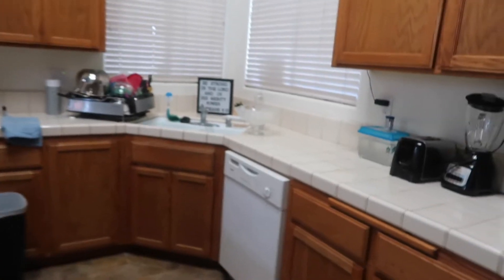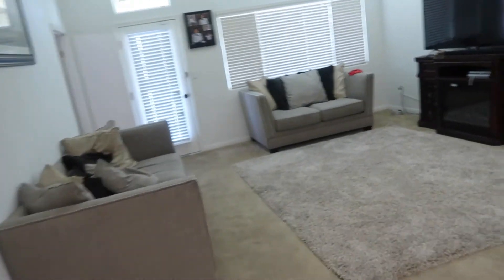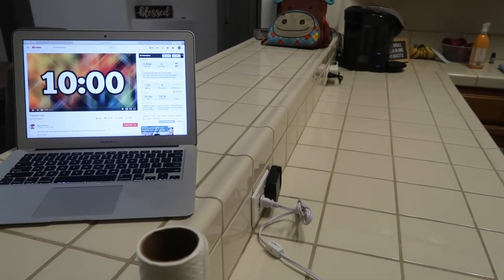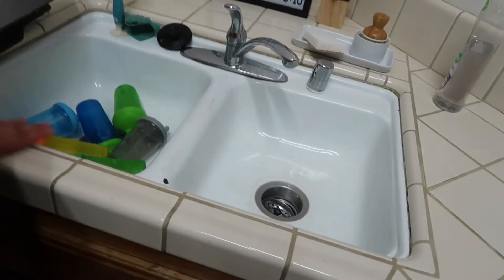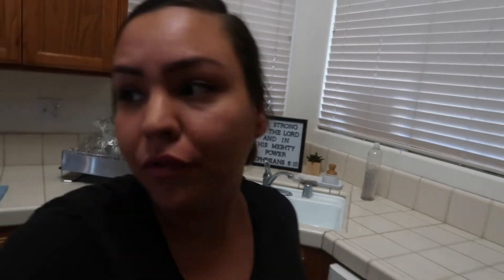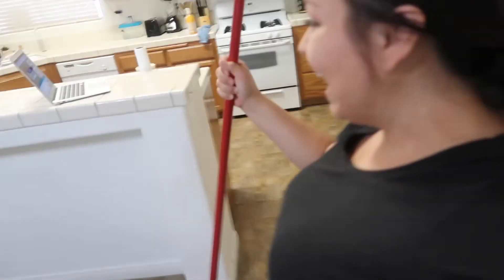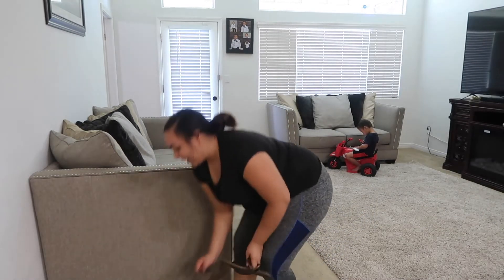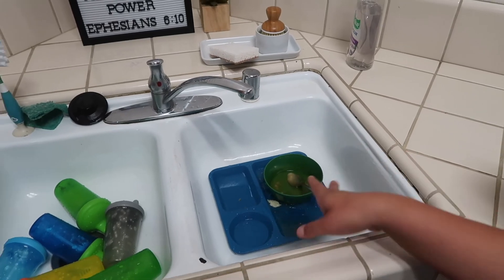SPEED CLEANING | 10 MINUTE TIDY UP CHALLENGE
Today we are speed cleaning the house with the 10 minute tidy up challenge! I hope you enjoy this speed cleaning my house 10 minute tidy up challenge video! This was really fun and I challenge all of you to the 10 minute tidy up challenge. It was really good to see how much I got done in such a short amount of time! I hope in some way this video was motivational for you guys. I was tagged by Jessica from Super Jess TV. I would love to have you here on my channel! I tag these two channels here.

To get any of the products you say in this video be sure to check out my

Instagram mommylifebeauty
Twitter mommylifebeauty